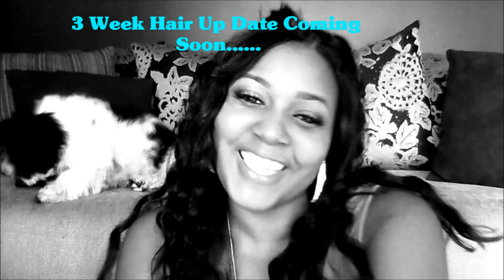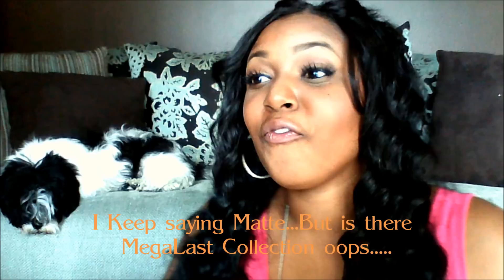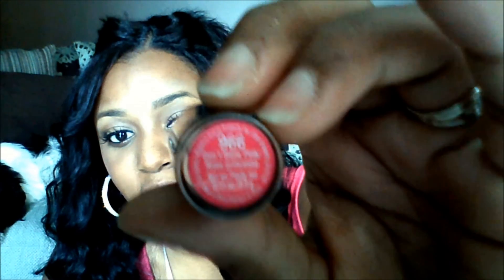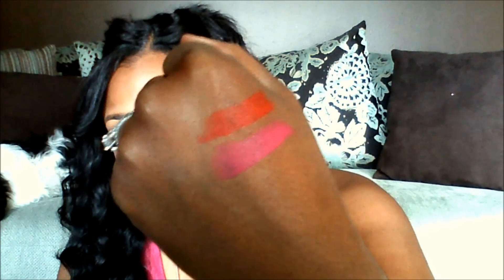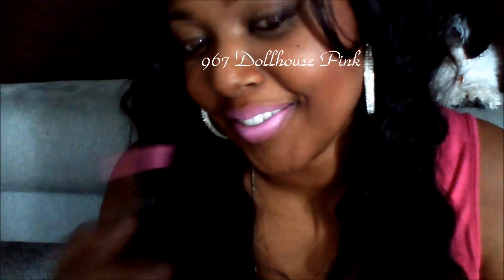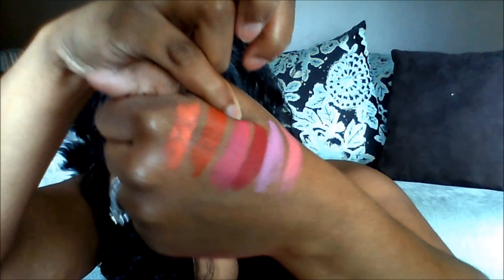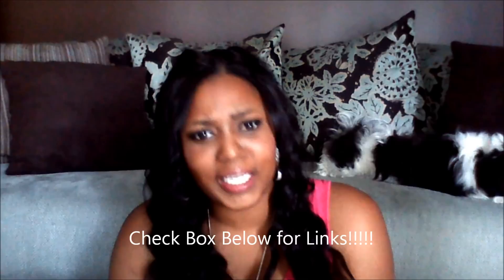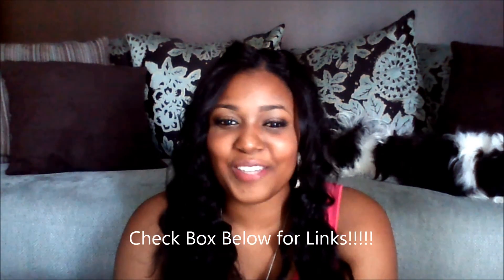2012 Wet N Wild Mega Last Collection: Vibrant Pinks & Oranges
Orginal Mega Last Collection w/ Swatches